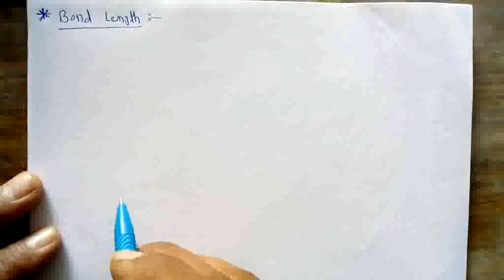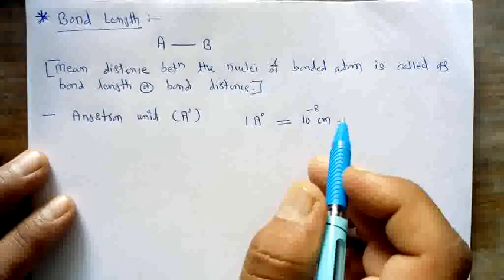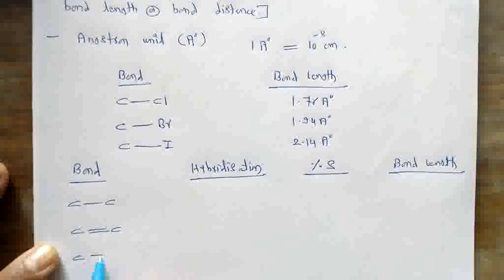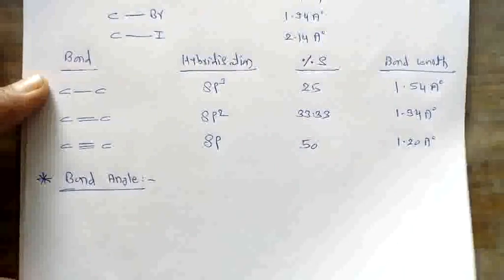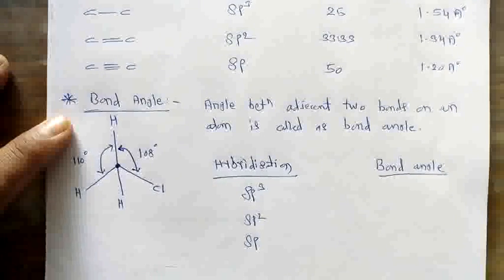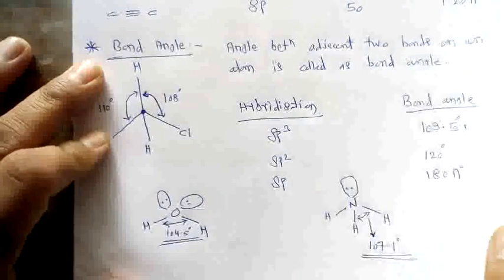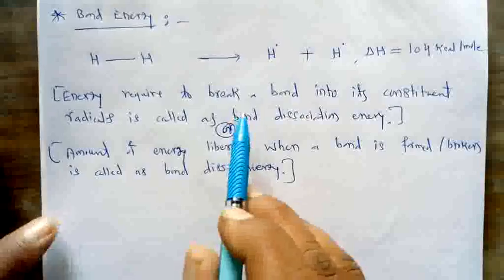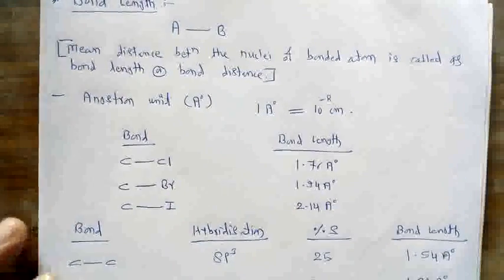F. Y. B. Sc._(Chemistry-II)_Chapter-1_Lecture-16:- Bond Length, Bond Angle & Bond Energy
Bond Length, Bond Angle & Bond Energy